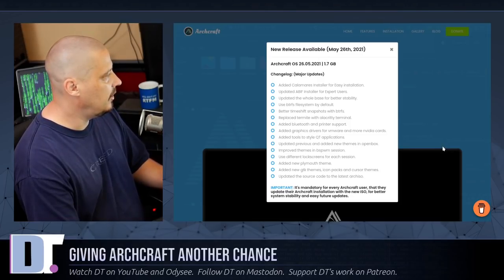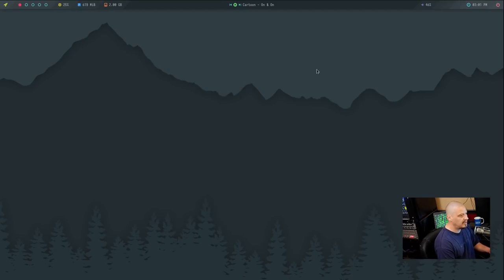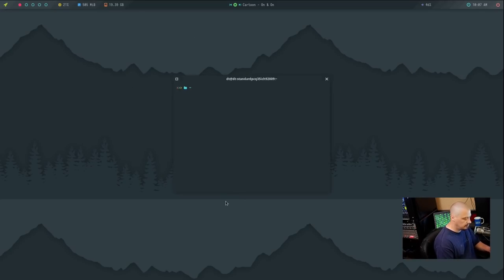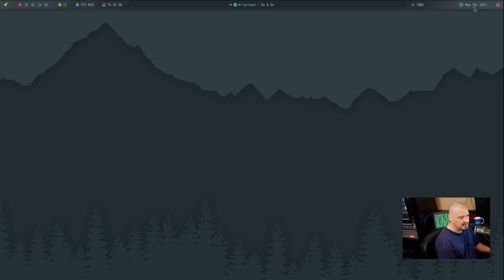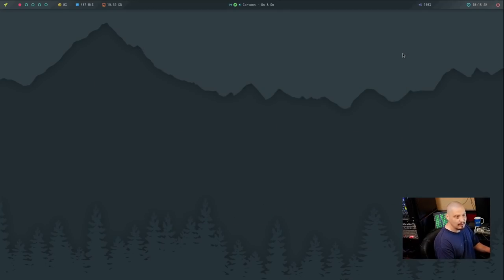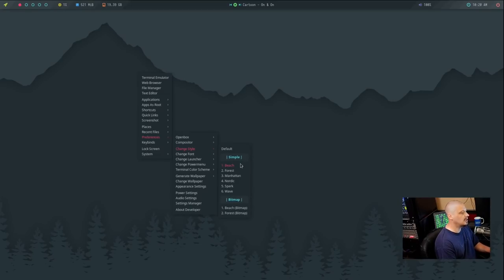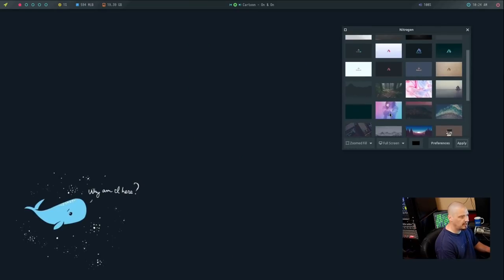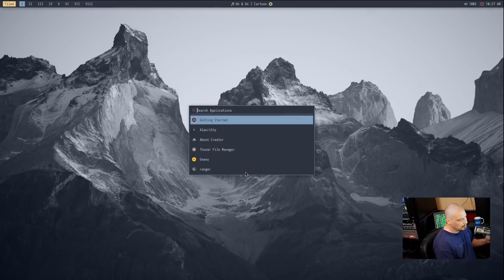New Release of Archcraft OS. Will It Change My Mind?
Last year, I took a look at a new Linux distro called Archcraft OS on camera.  I trashed Archcraft on that video due to it being virtually unusable due to some insanely small font sizes that caused me pain just looking at it.  Well, Archcraft has recently had a new release with a lot of changes, and the main dev has asked me to take another look at it.  Fair enough.  Will the new release change my opinion of this distro?

💰 Bitcoin: 1Mp6ebz5bNcjNFW7XWHVht36SkiLoxPKoX
🐶 Dogecoin: D5fpRD1JRoBFPDXSBocRTp8W9uKzfwLFAu
📕 LBC: bMfA2c3zmcLxPCpyPcrykLvMhZ7A5mQuhJ